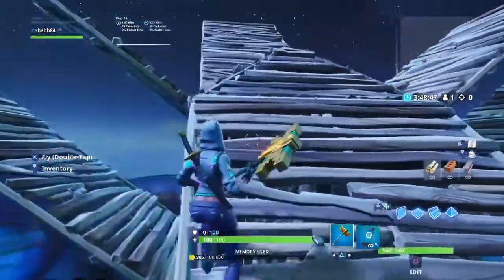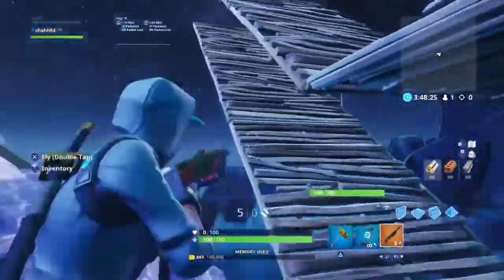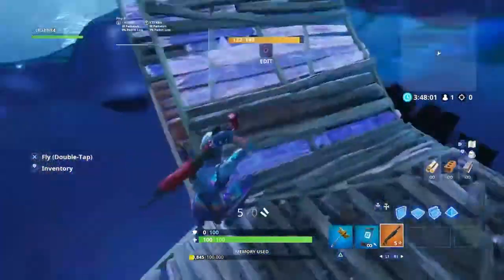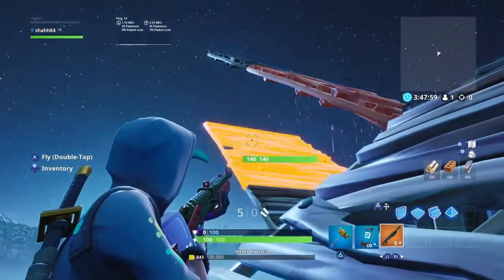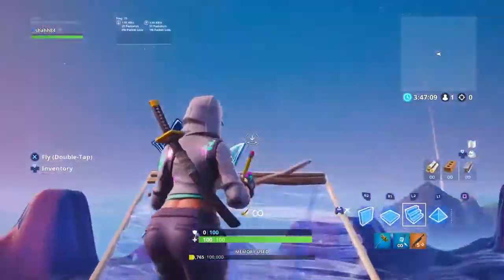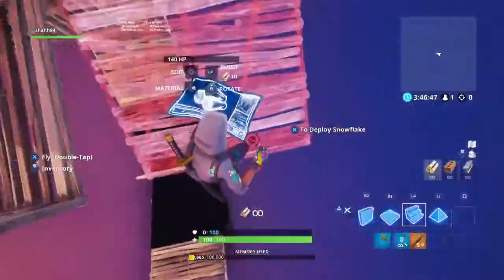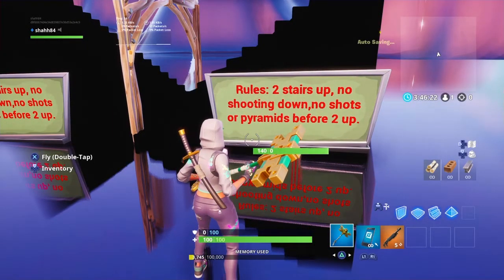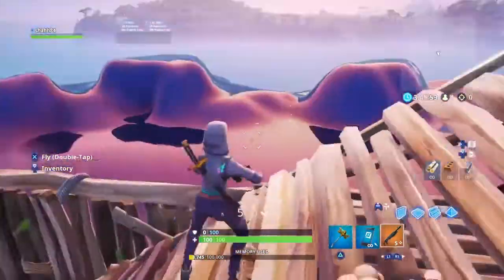Fortnite building technique!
Sub